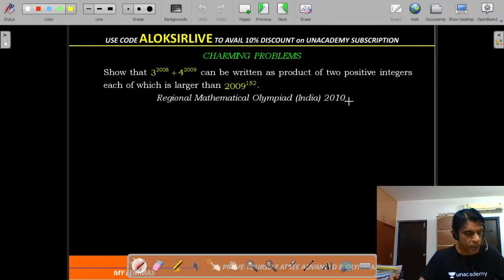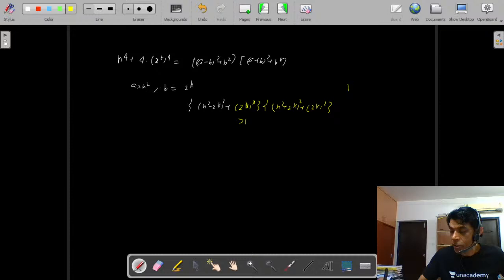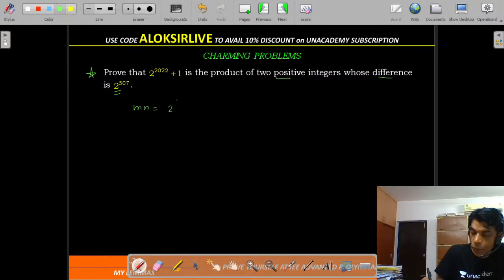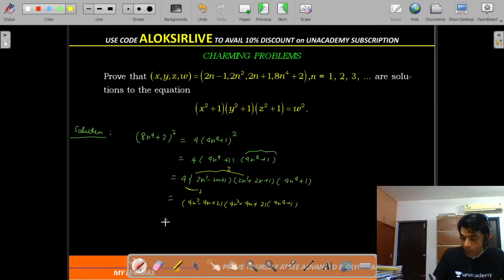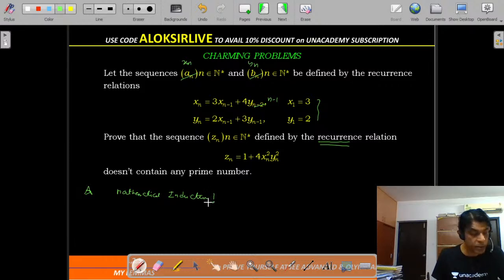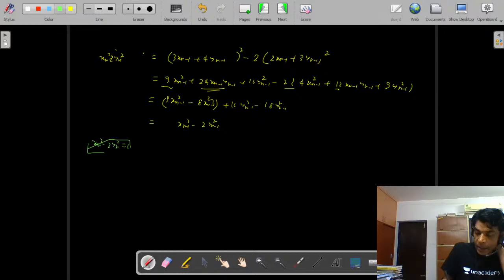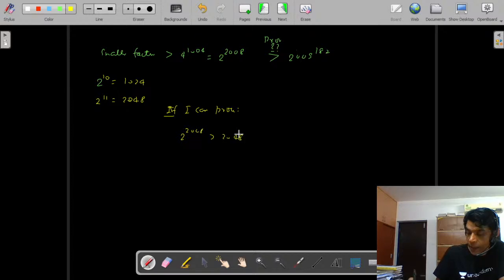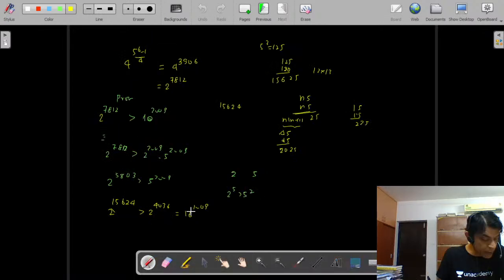From Simple Sophie Germain to Indian and Romanian National Olympiad Problems! | Alok Sir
From Simple Sophie Germain to Indian and Romanian National Olympiad Problems! | For Class 7,8,9,10,11,12 Olympiad | Alok Kumar, Maths Olympiad Guru